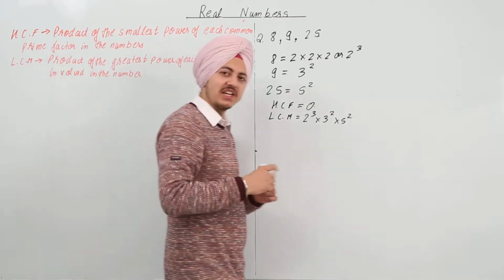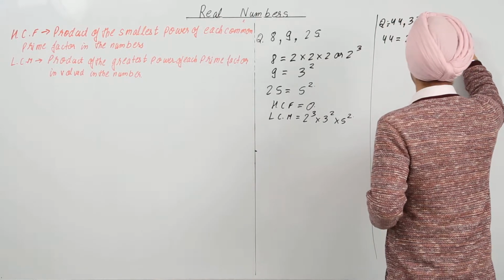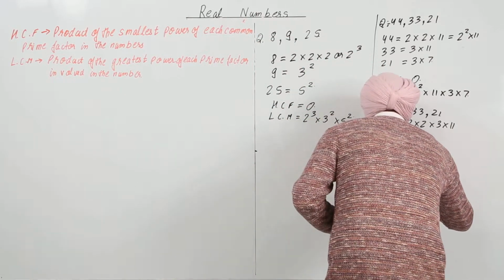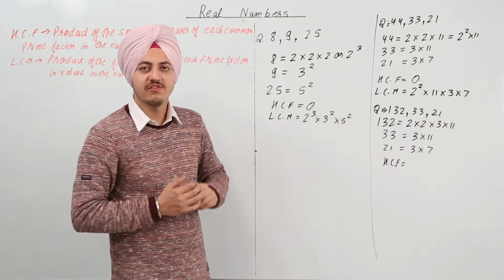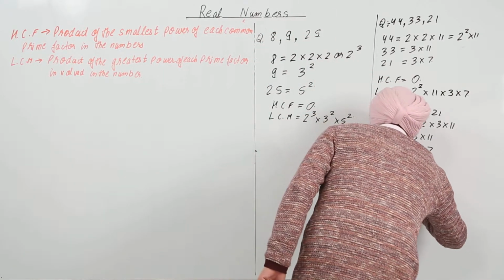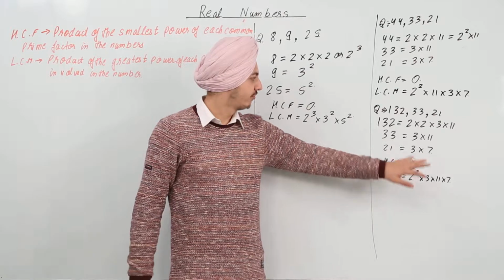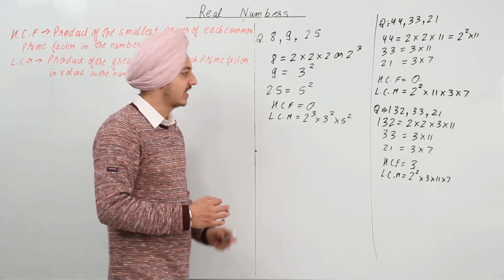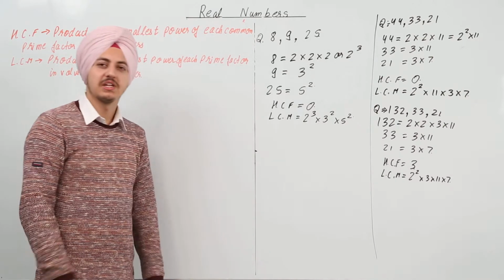Real Numbers l CBSE I CLASS 10 I MATHS I Chapter 1 I Lecture 5